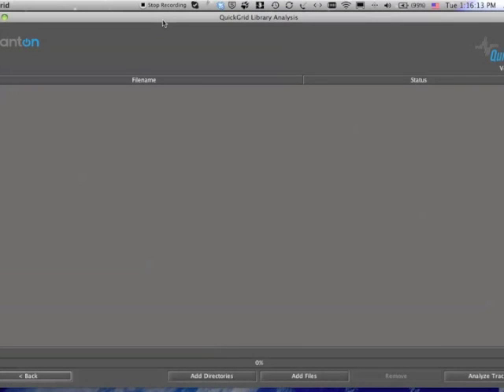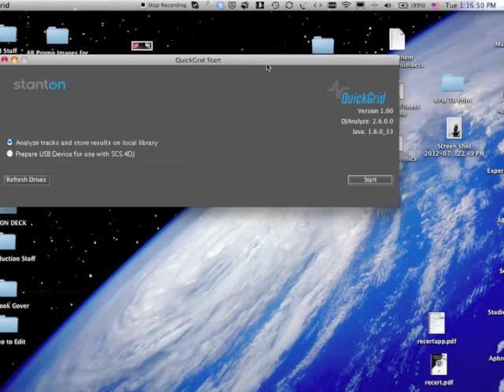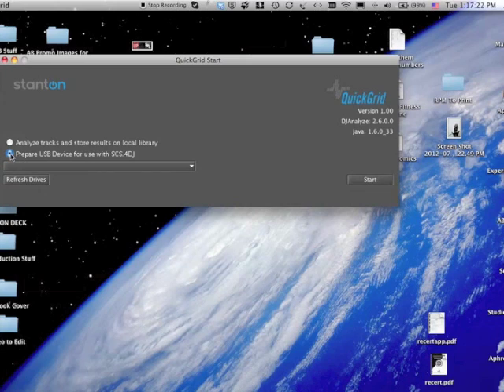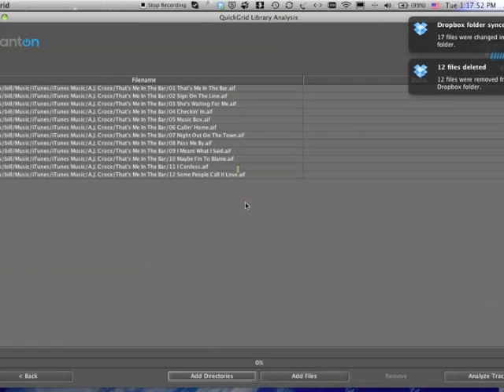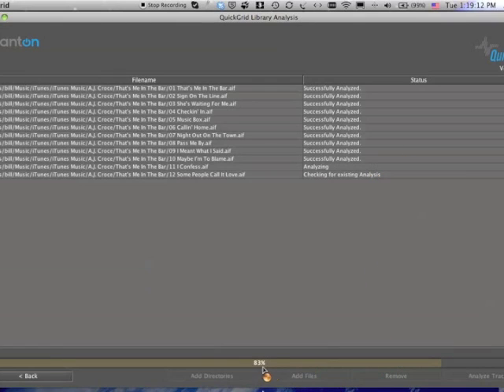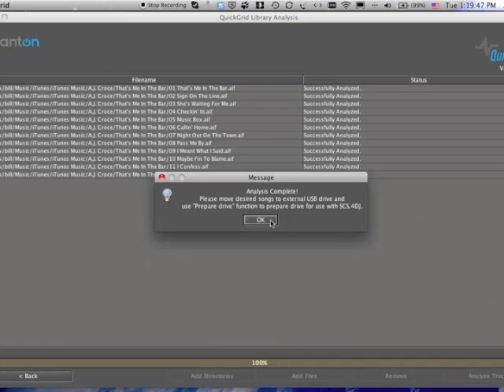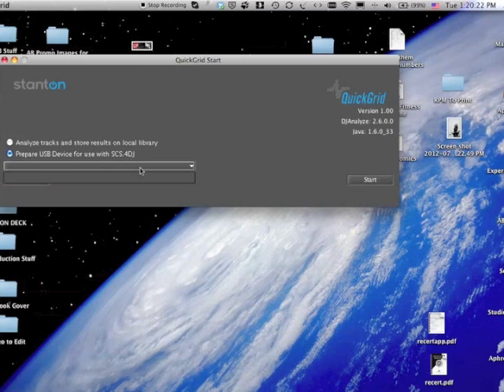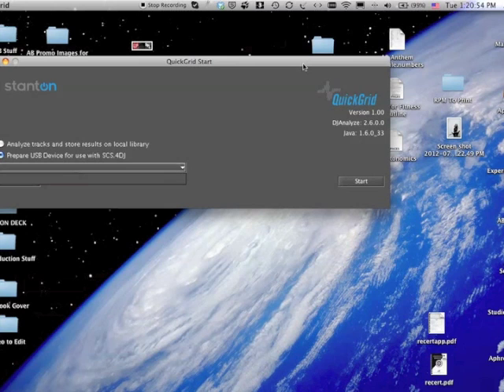Stanton SCS.4DJ Digital Mixing Station, Part 8 - Quickgrid Software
Andrea takes the Stanton SCS.4DJ Digital DJ Mixing Station for a spin. Part 8 covers Stanton's new Quickgrid software that makes track analyzation and drive preparation fast and easy from your Mac or PC. Only on the Live2Play Network,